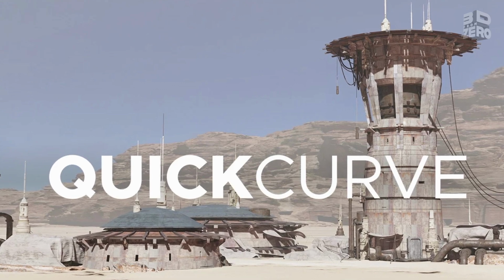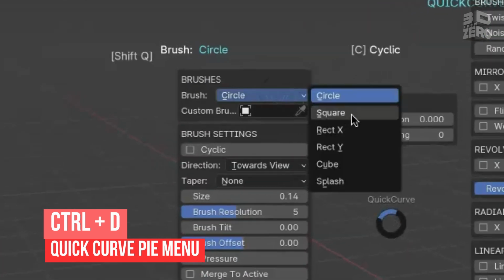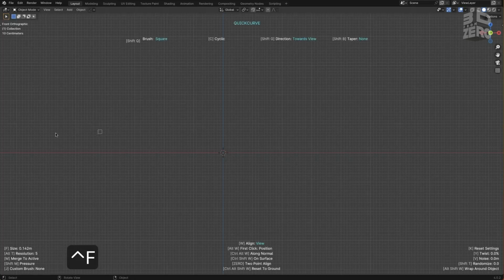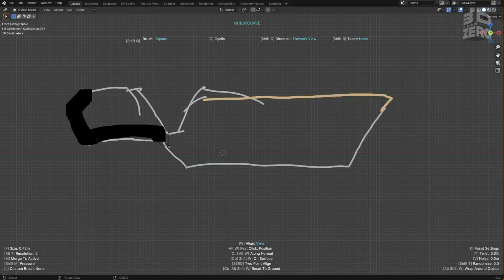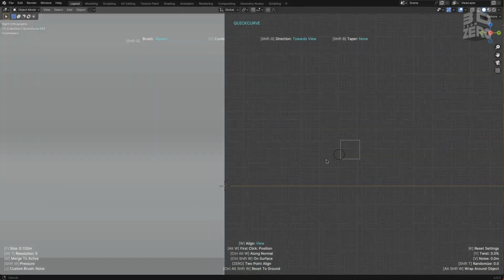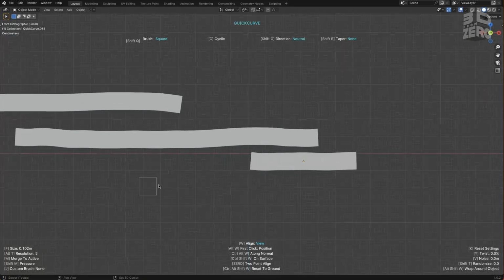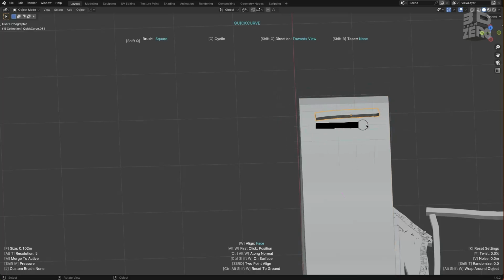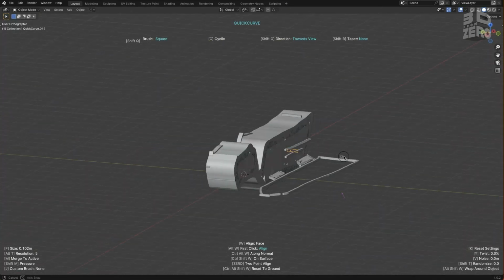Blender QuickTools 01: How to Use QuickCurve to sketch in Blender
This video is a quick introduction to QuickCurve, part of the QuickTools suite from Aleksandr Kilimnik @ALKSNDR  and Jama Jurabaev @jamajurabaev6460 .

Learn how to sketch 3d designs right in the 3d viewport.

First in a 4 part introductory series on how to use this fantastic suite of tools.

CHAPTERS
0:00 Intro
0:56 How to Launch QuickCurve (Ctrl + F)
2:29 Best way to start sketching in QC
2:50 Sketching a speederbike
3:25 Box selecting in Quicktools
4:01 Depth Direction (Shift + G)
5:14 Alignment of strokes (W and Alt+W)
Thumbnail image by Aleksandr Kilimnik.